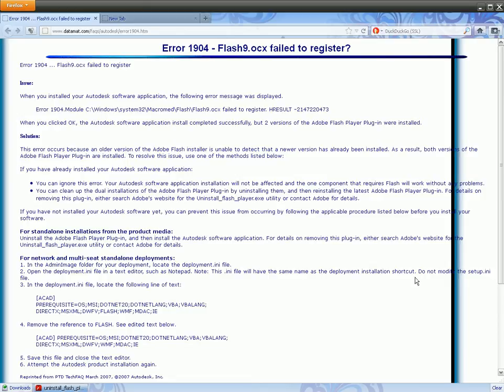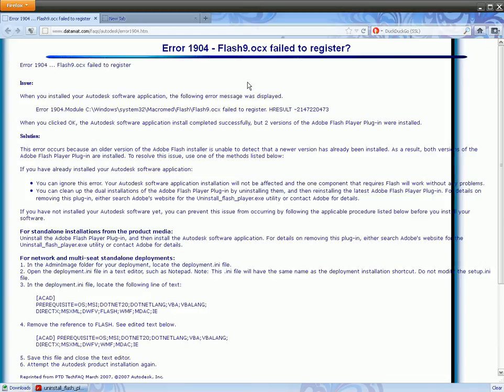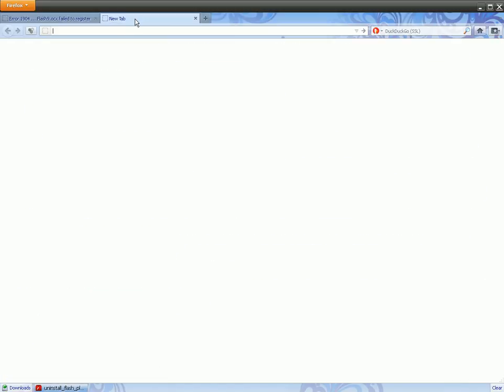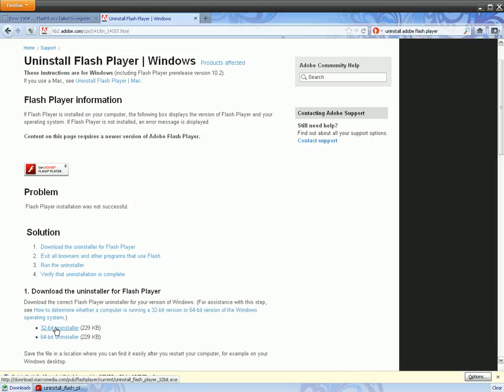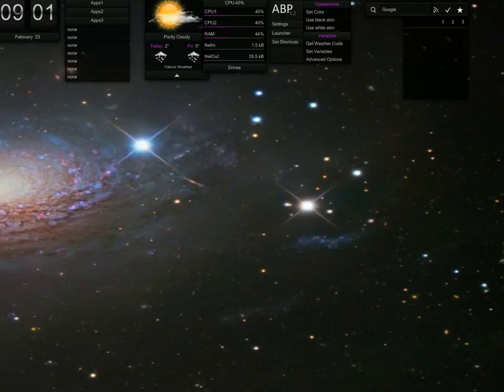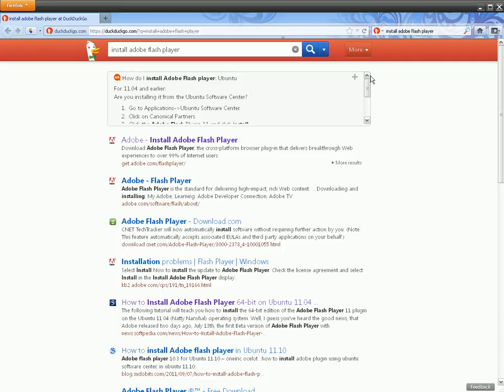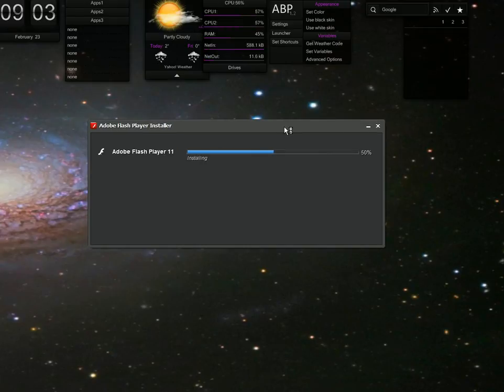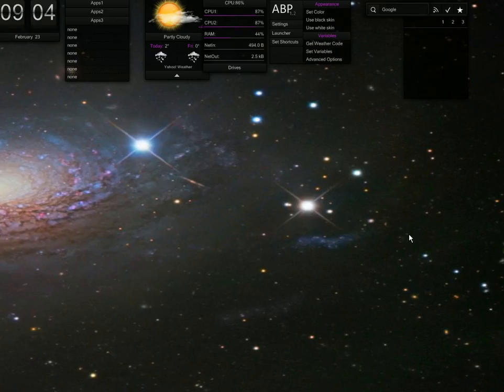What is Error 1904?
What is a "Error 1904", and how to fix it.